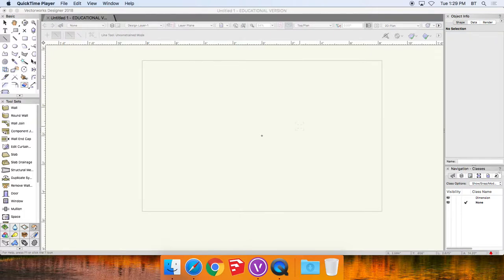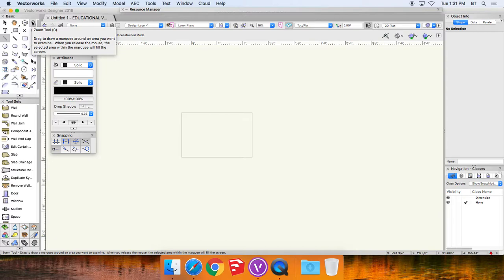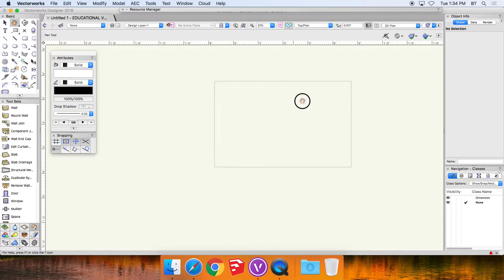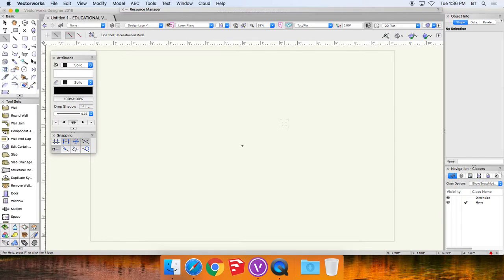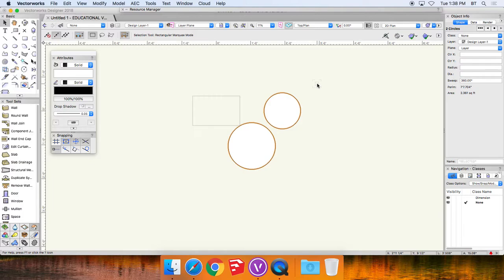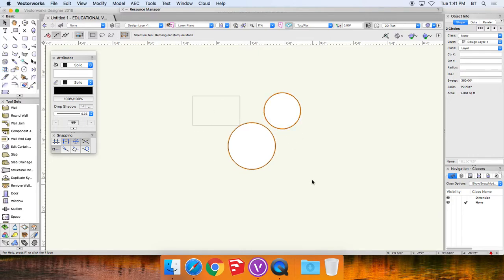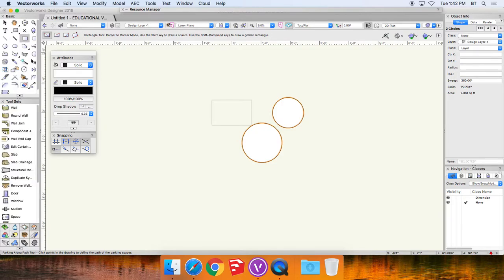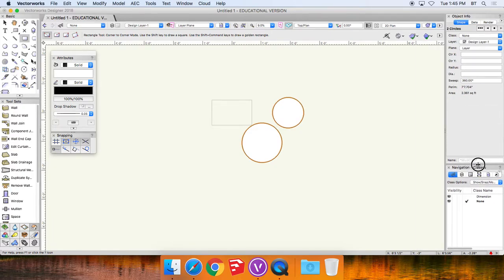Navigating Drawing Space